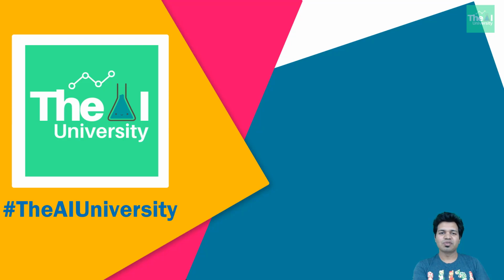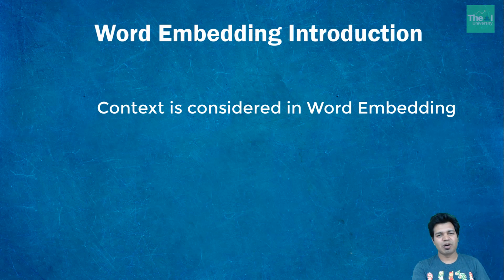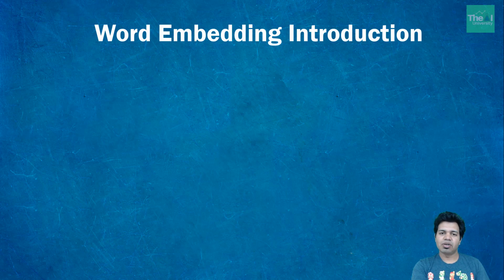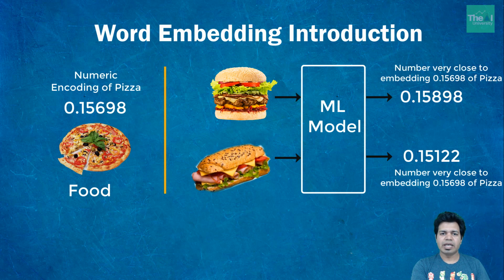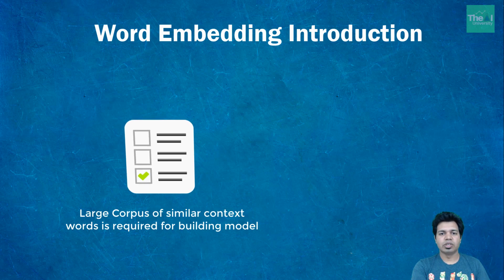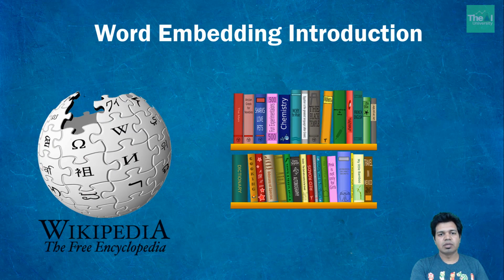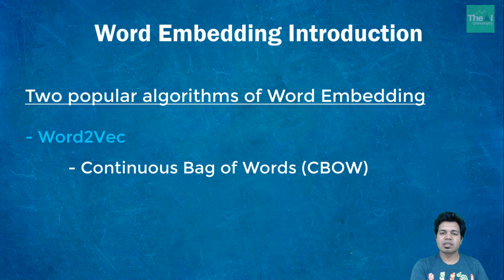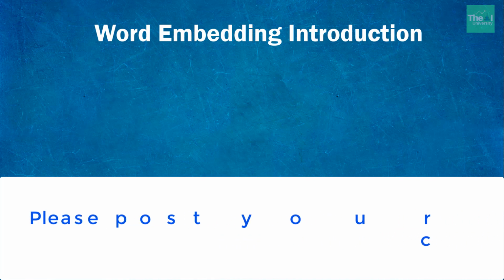Word Embedding Introduction for Sentiment Analysis LSTM Model | Contextual Grouping of Words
This video titled "Word Embedding introduction for Sentiment Analysis LSTM Model" gives Word Embedding Introduction which is an important topic when it comes to Text Classification problems using Neural Network Models like LSTM. When it comes to the contextual grouping of words, word Embedding helps in encoding text into numbers and groups words based on context or the words which have similar meaning.

1. Kindle 6" Display, 4GB, Wifi
2. Introduction to Machine Learning with Python
3. Machine Learning: The Absolute Beginner’s Guide to Learn and Understand Machine Learning From Beginners, Intermediate, Advanced, To Expert Concepts
4. Python Machine Learning: Machine Learning and Deep Learning with Python, scikit-learn, and TensorFlow 2
5. Hands-On Machine Learning with Scikit-Learn and TensorFlow
6. Pattern Recognition and Machine Learning
7. Deep Learning with Python
8. Deep Learning(Adaptive Computation and Machine Learning series)
9. Machine Learning: A Probabilistic Perspective
10. Applied Artificial Intelligence
11. Life3.0